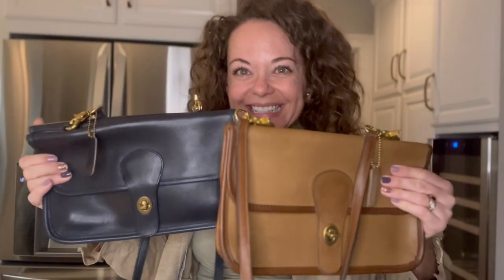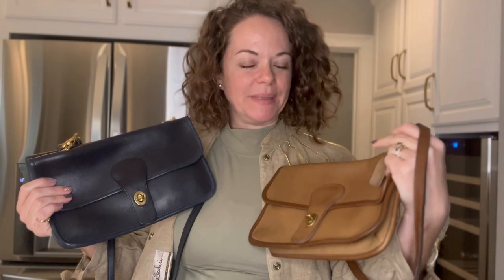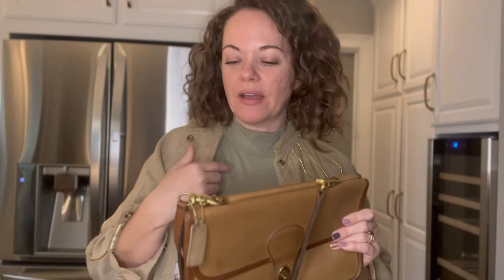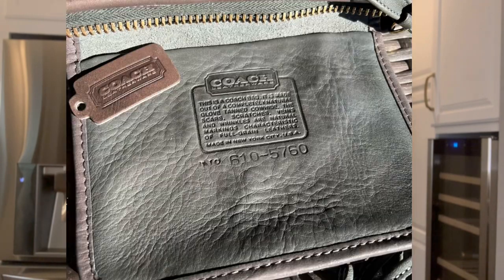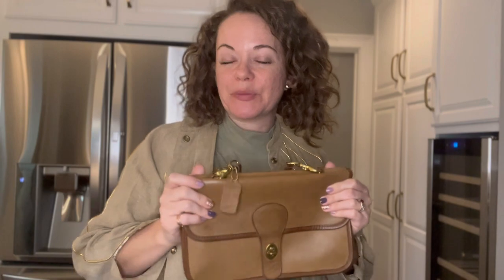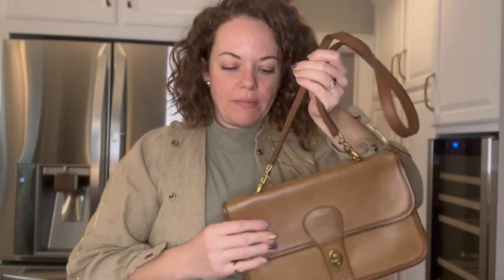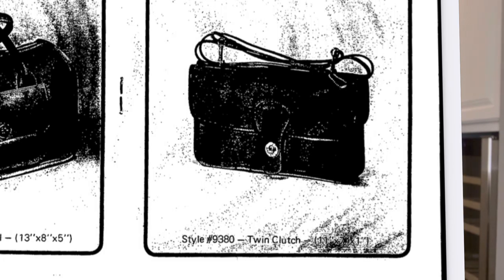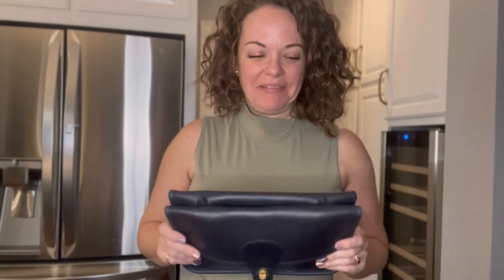Vintage Coach Twin Clutch #9380 Bag Talk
Here I talk about the #9380 Twin Clutch, Double Sided Turnlock Clutch Bag. It’s Convertible and so unique!